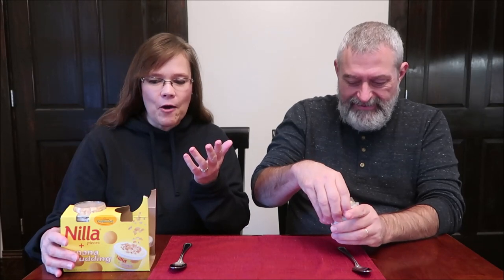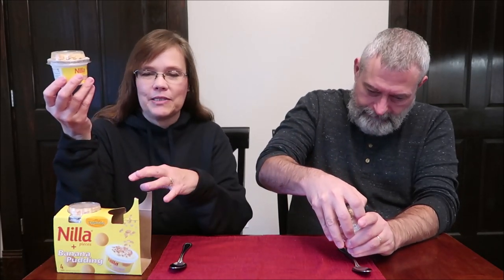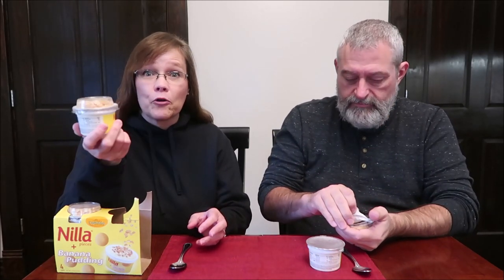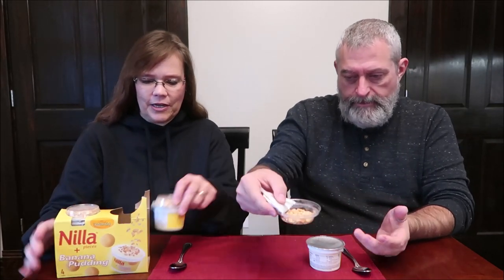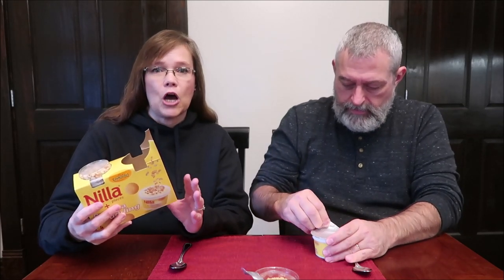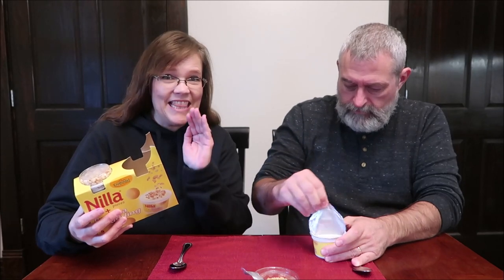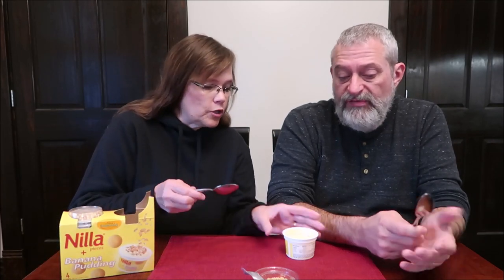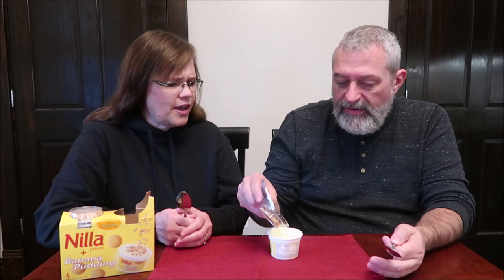Raymundo’s Nilla Pieces + Banana Pudding Review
This is a taste test/review of Raymundo’s Nilla Pieces + Banana Pudding. They were $3.48 at Walmart. 1 cup (112g) = 140 calories